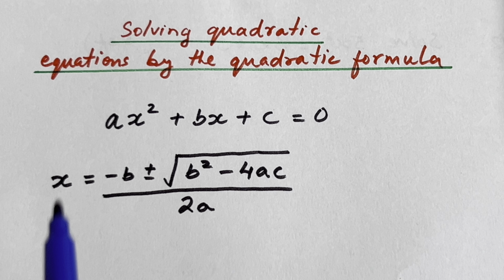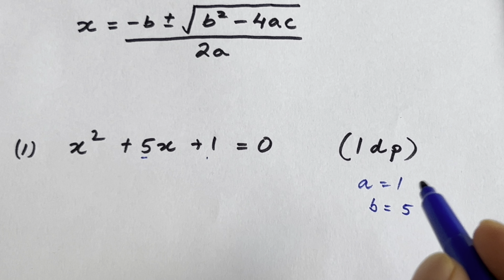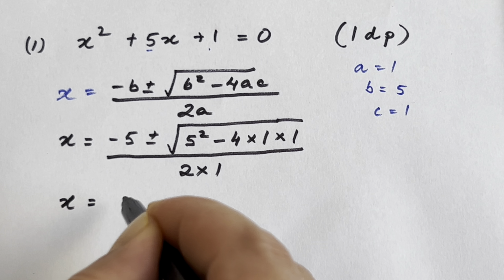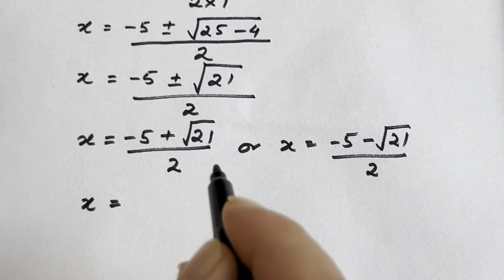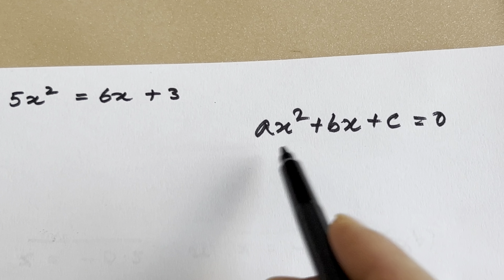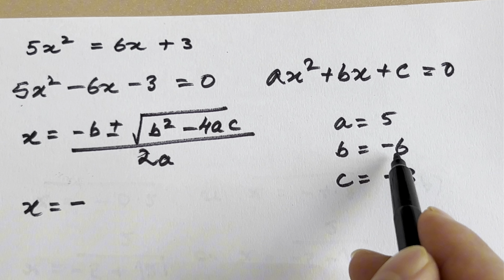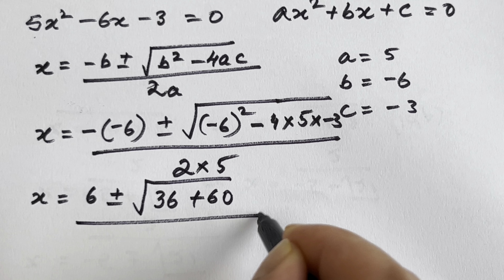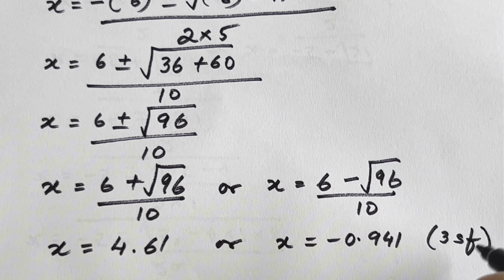Solving quadratic equations by the quadratic formula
In this video you will learn how to solve quadratic equations by using the quadratic formula.
Corrections:
7:26     x = 1.58 (3sf) and x = -0.380 (3sf)